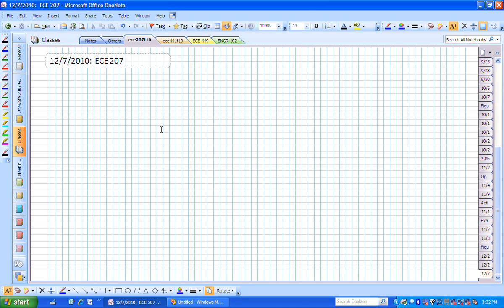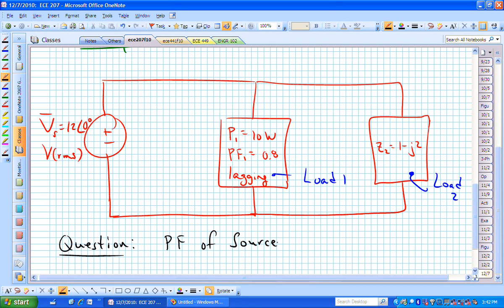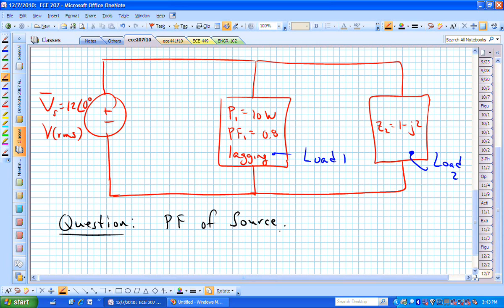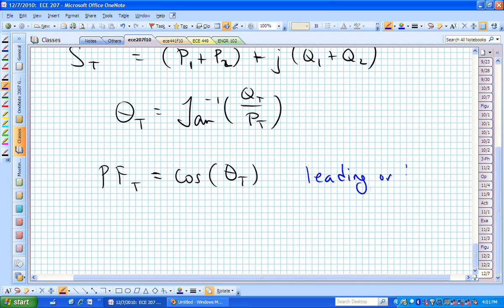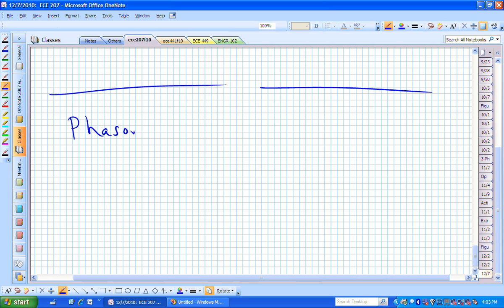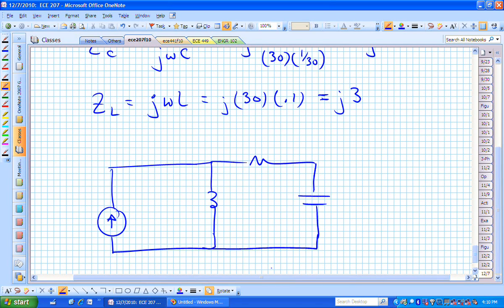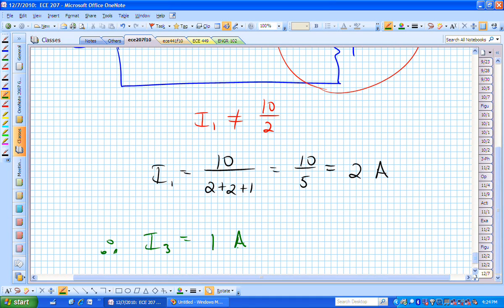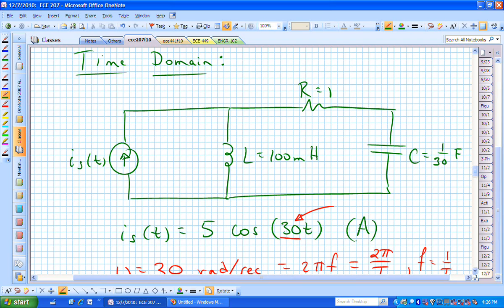ece207_vid_final_exam_review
ECE 207:  Elements of Electrical Engineering

Video E.F.  Final Exam Review Lecture.